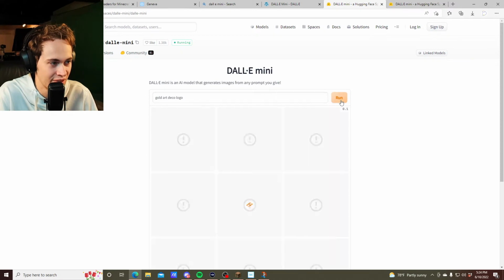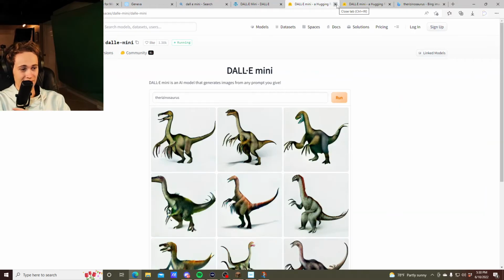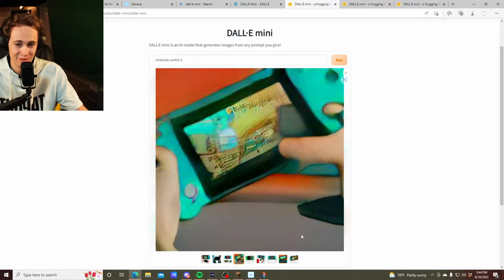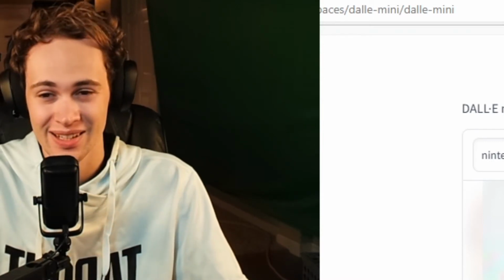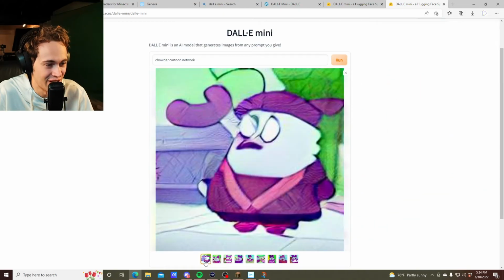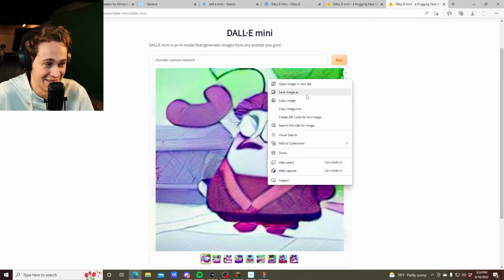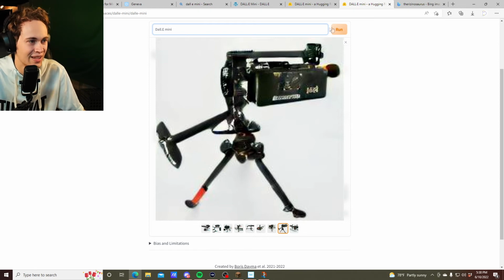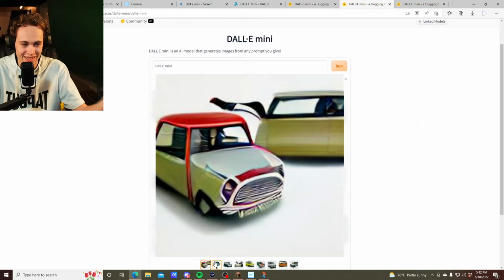AI can do more than you think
I decided to push the limits of Dall-E today. Maybe like and/or Sub?

-Socials-